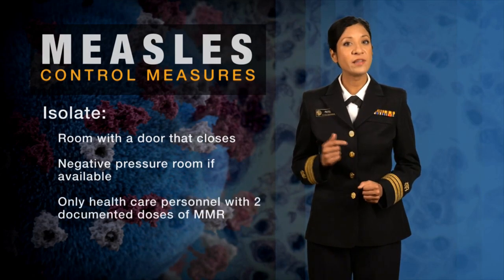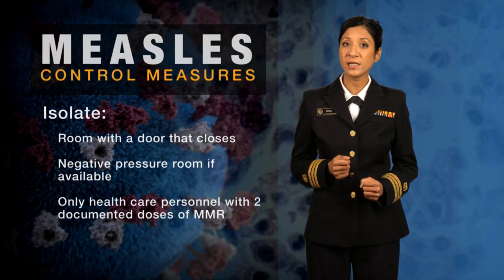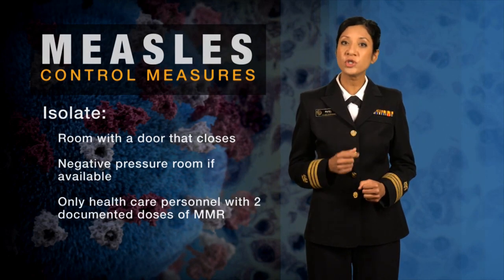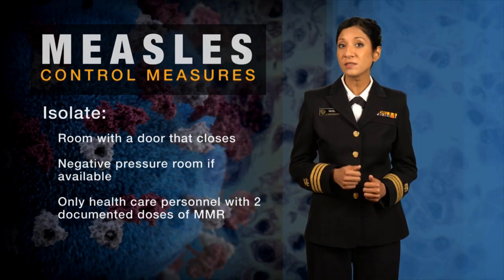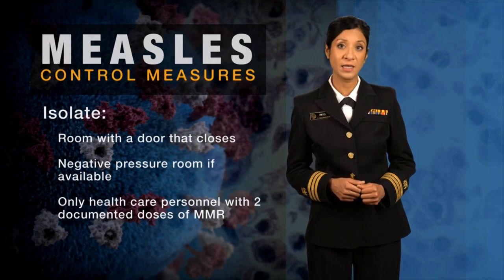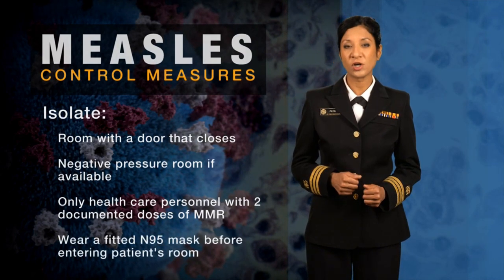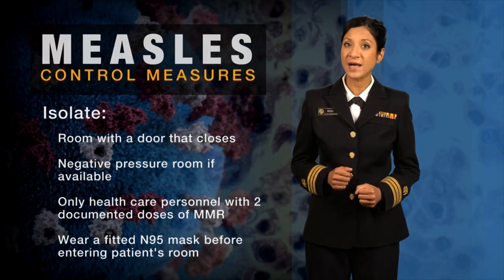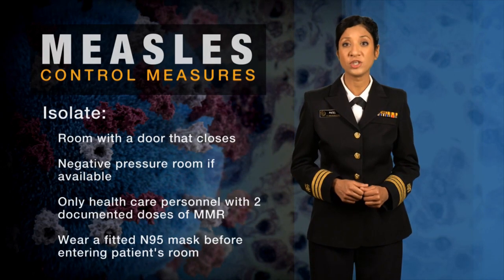Measles Diagnosis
CDC’s Dr. Manisha Patel describes how to diagnose measles in suspected patients including control measures, testing, and reporting.